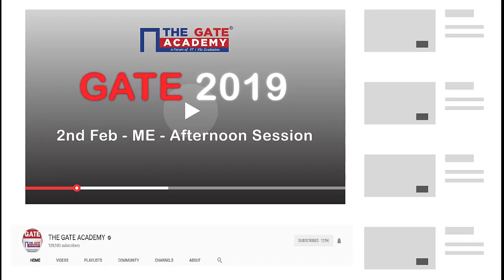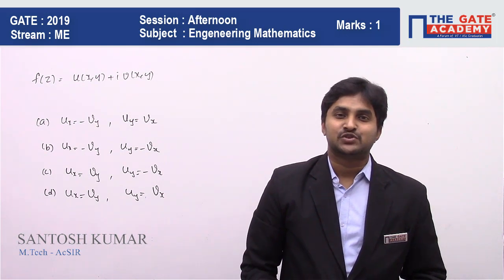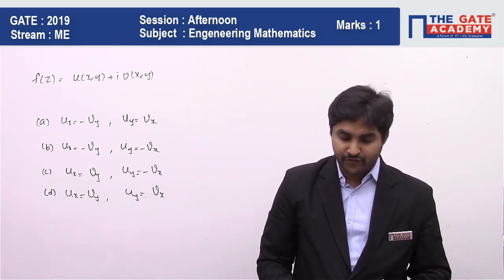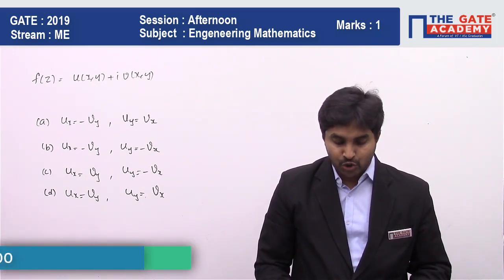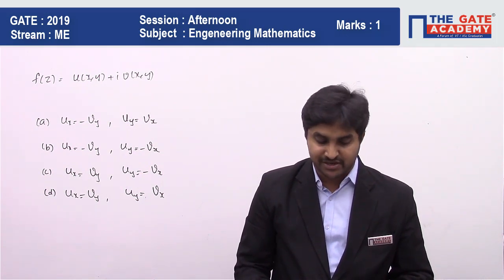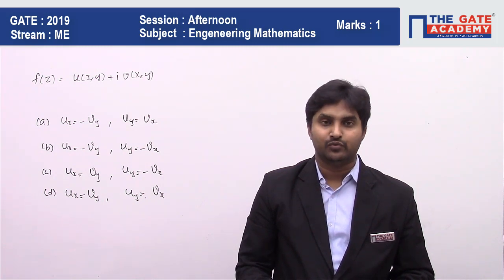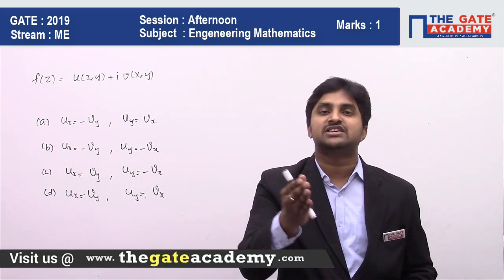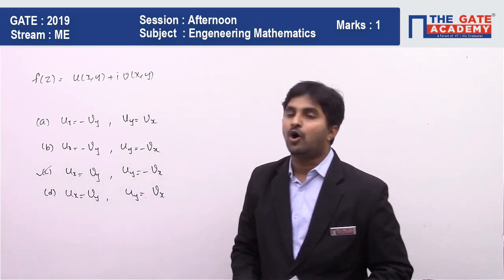GATE 2019 Answer Key - Paper Analysis for Mechanical (Afternoon Session) | Engineering Maths - 08